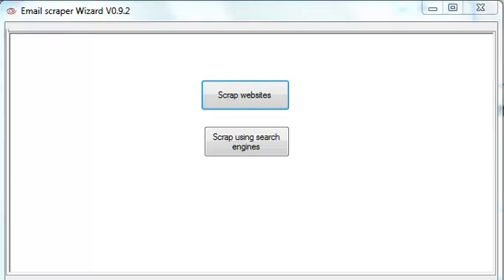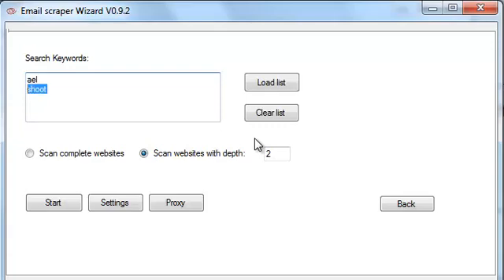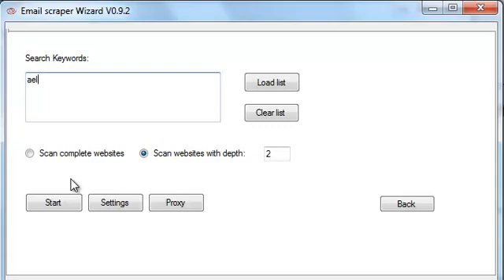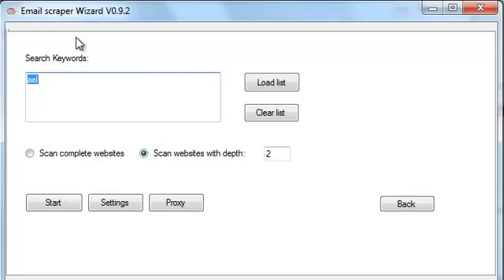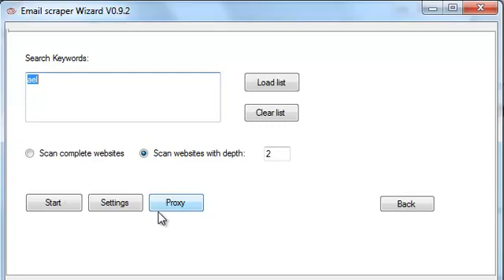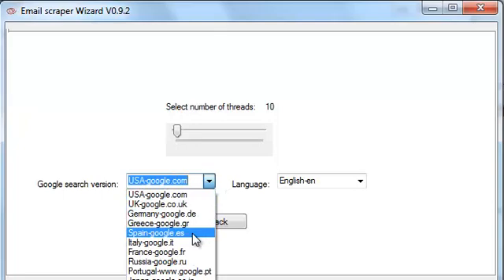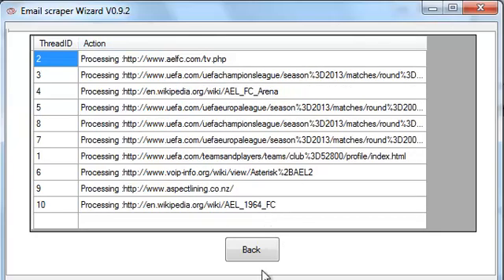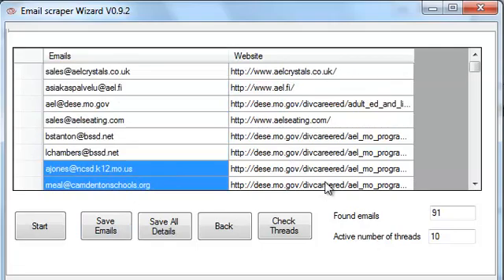How to use Email Scraper Wizard Part 2/2